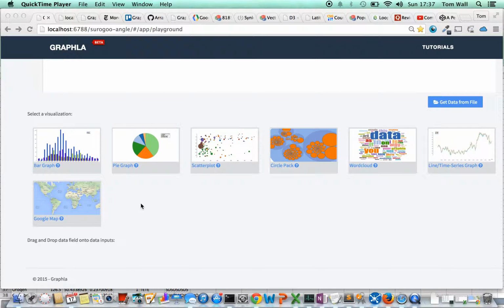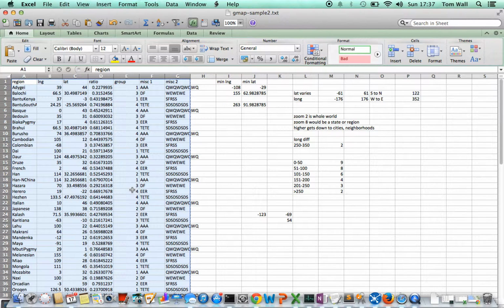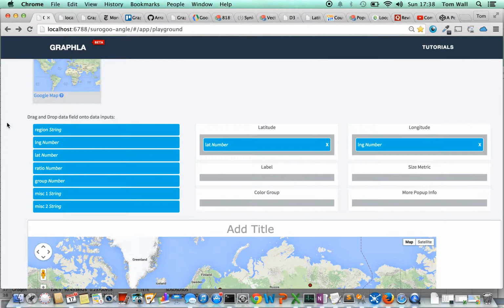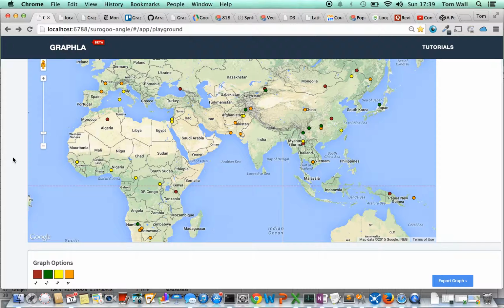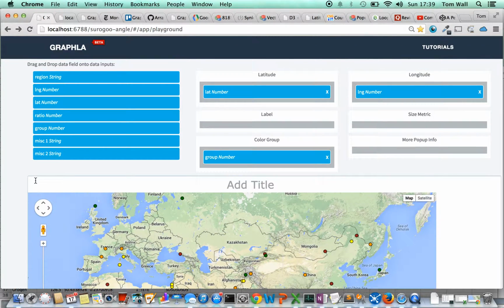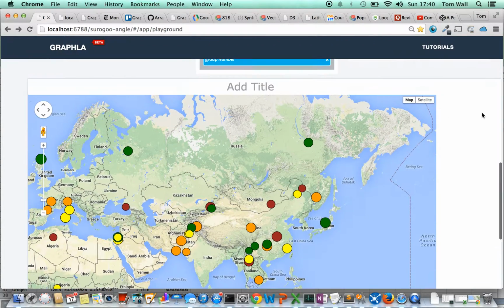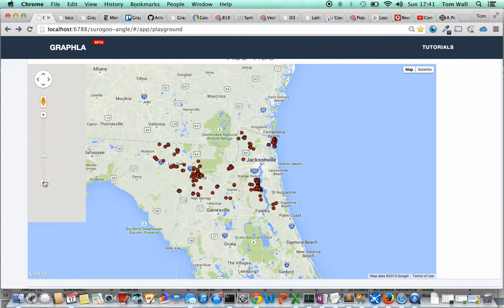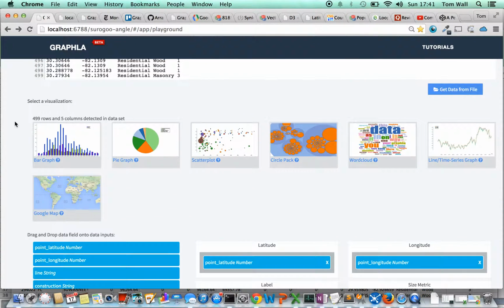Graphla - Google Map Tutorial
In this video, I show how you can use Graphla to quickly create map based visualizations of your geocoded data.